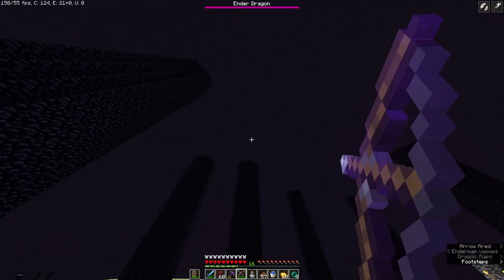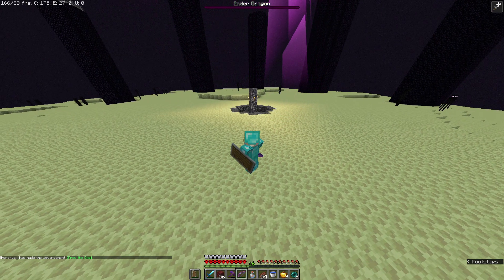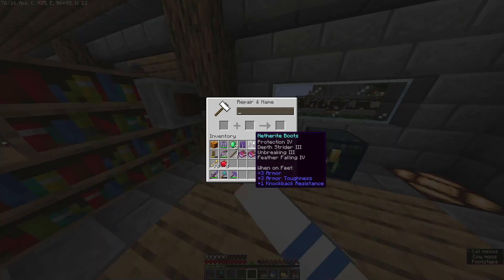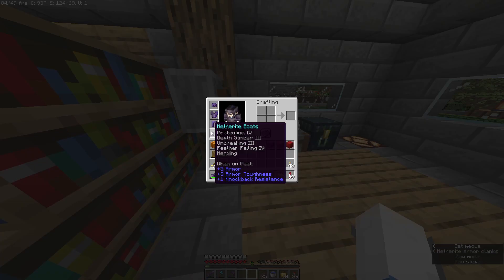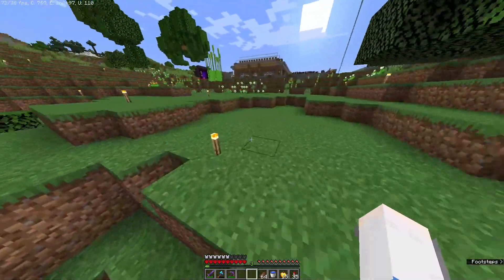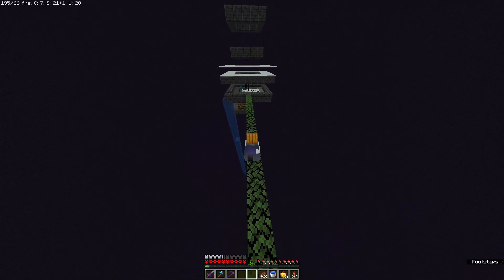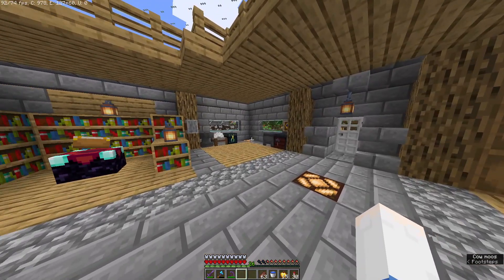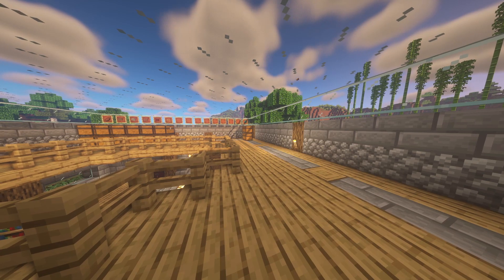Prelude 1.0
prelude to my shit world